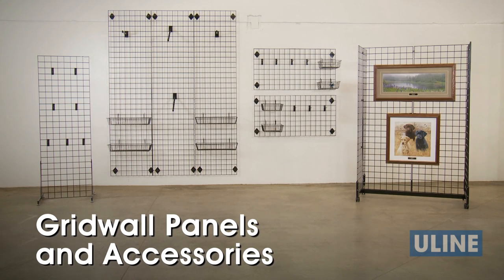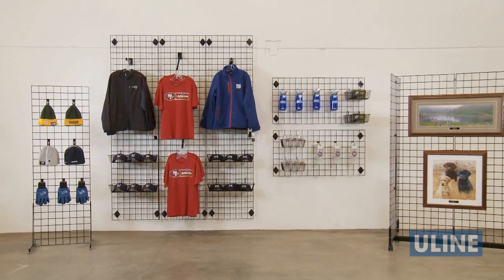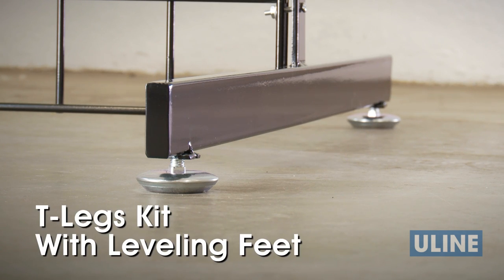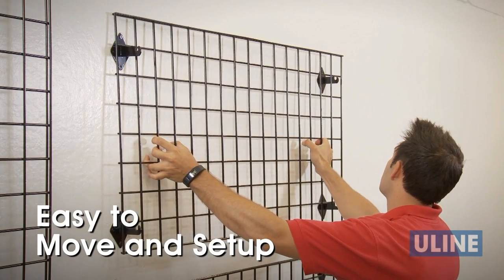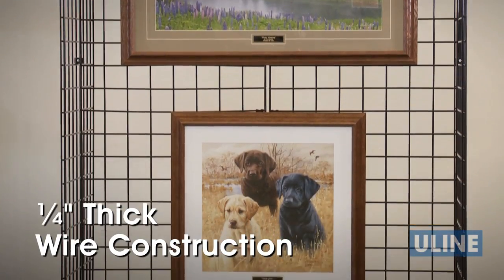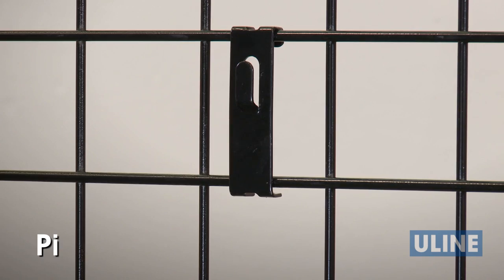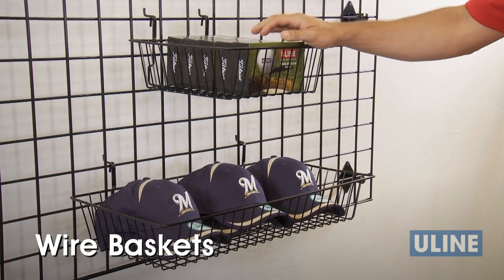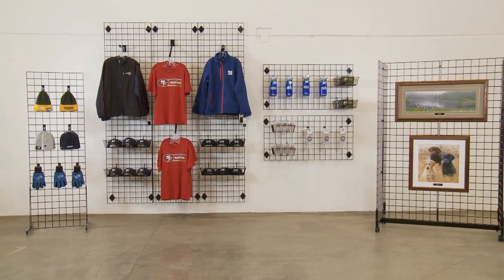Gridwall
Uline Gridwall:
• Economical wall display for retail stores, tradeshows and fairs.
• Glossy panels of heavy duty, 1/4" thick wire in 3" square grids.
• Panels can be mounted vertically or horizontally to fit your space.
• Wall Mount Brackets suspend panels 2" from wall. 4 required per panel. Sold separately.